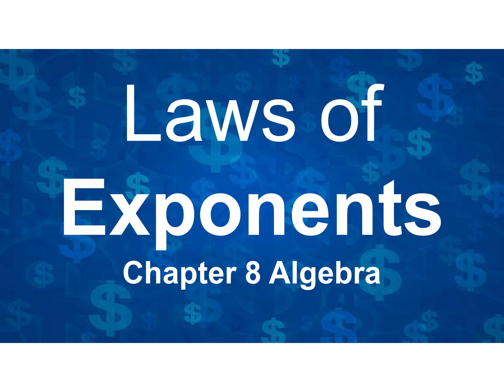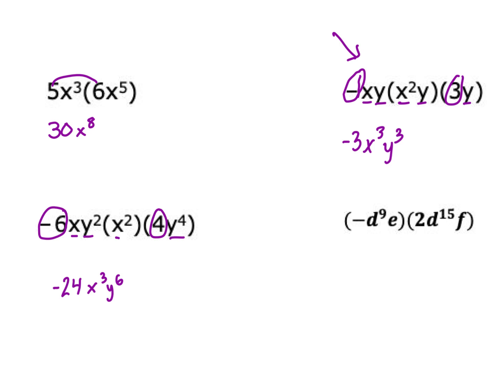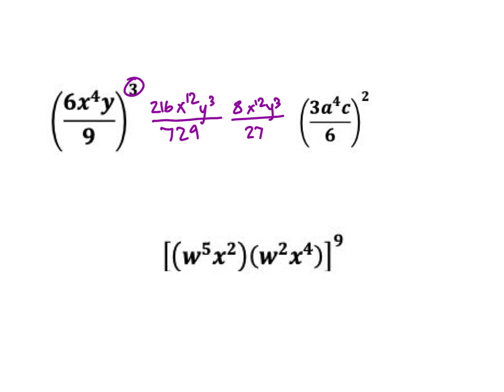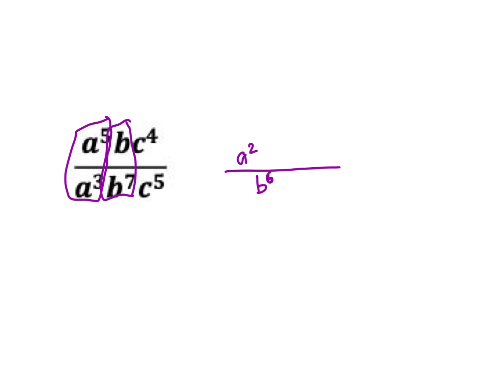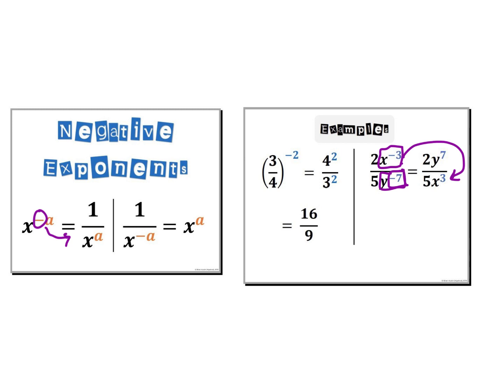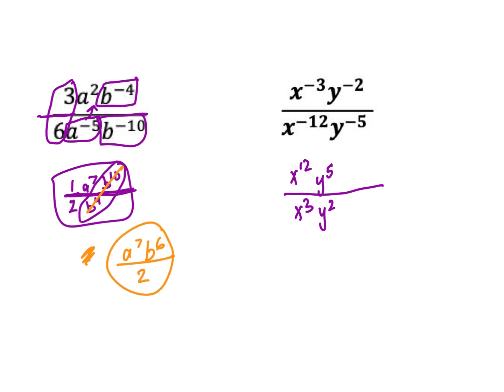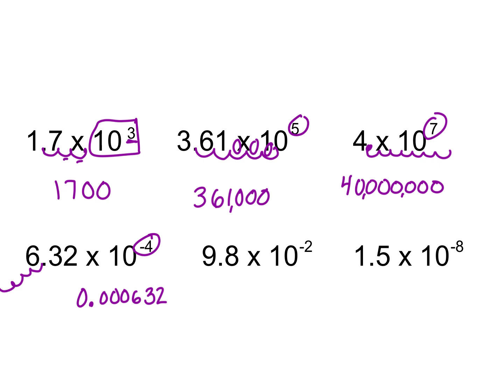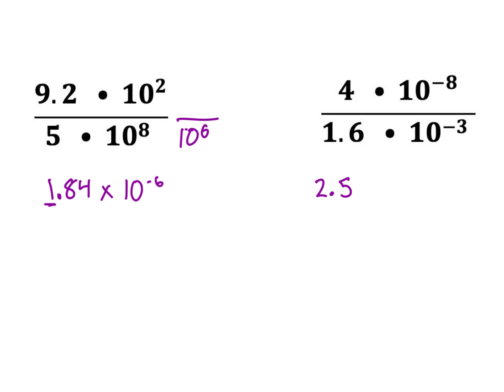Chapter 8 Laws of Exponents Review Video Algebra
I can use the product rule, power rule, quotient rule, zero power rule, and negative exponent rule.

I can write in scientific notation and standard form